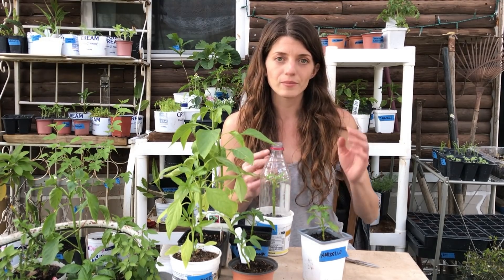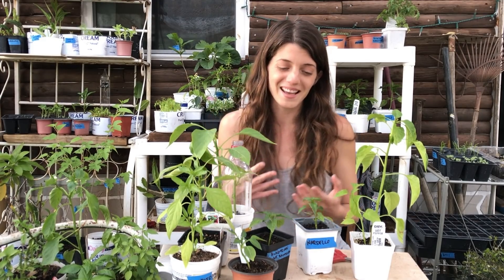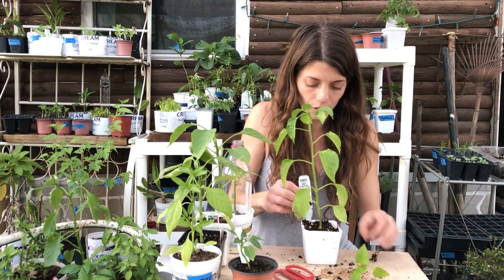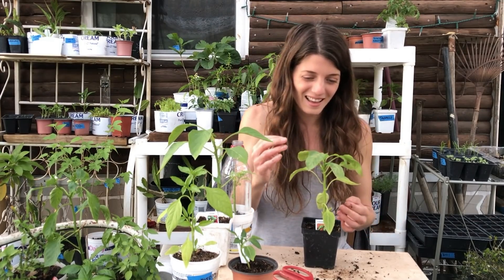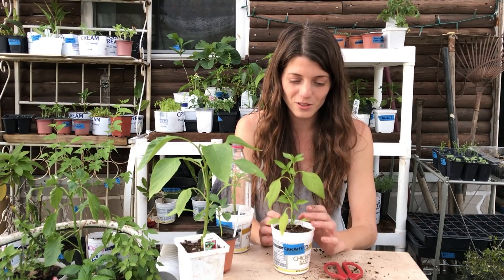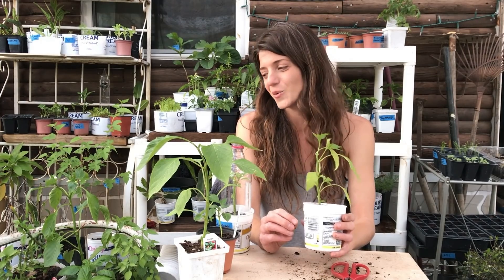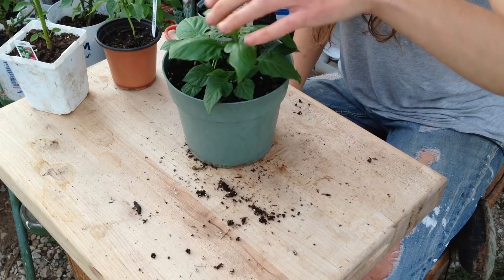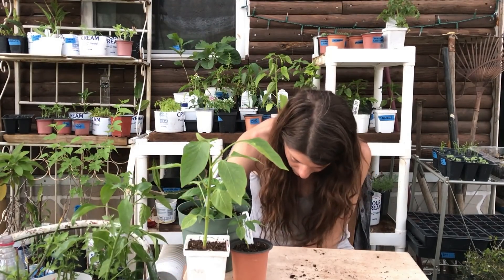Greenhouse Notes: Pepper Pruning Revisited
I'm revisiting (and attempting to explain) the method behind the madness this week, aka the eternal debate of "to prune or not to prune?" when it comes to peppers.

When I first shot my video on pepper pruning, I had no idea that it would practically go viral- I was just looking to share a method that was working for me with friends and family, and was expanding it that year for the first time to include a huge variety of species.

I'm honestly not sure if this video will clear any questions up- the long and short of it is that I've started looking a lot more closely at each plant on a case-by-case basis, and trying to determine what will be the best decision for each one. If it's falling over, leggy or weak from lack of light, or looks like it's on its way to "stake or break", then I'll prune it back some (maybe a lot, depending on what's happening.)

If it's fruited early and I'm trying to push another crop before frost, I may prune again to encourage this (though the peppers will often be a little smaller the second round.)

But if it looks perfectly happy and healthy and well balanced? These days, more often than not, I'll let it be and see what happens.

I still have my go-to list that I will prune every single time, just because I know that they respond really well or will get to a point that they need staking and I really don't want to do any major pruning mid-season, but YMMV (your mileage may vary)... so: inspect, assess, experiment, and report back please! :)